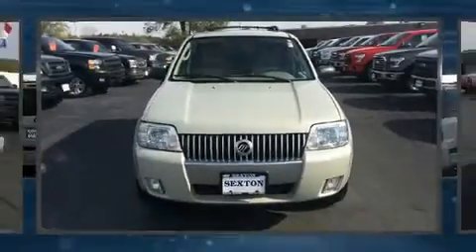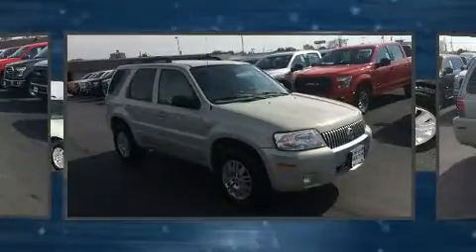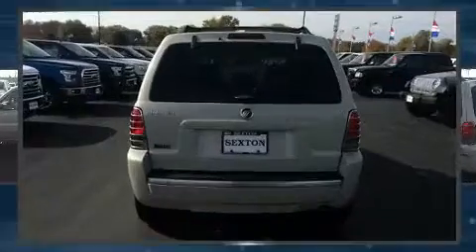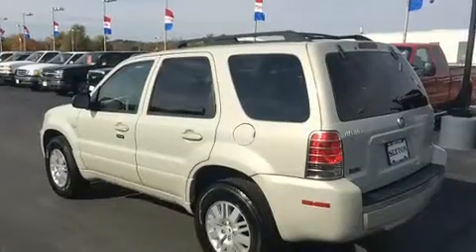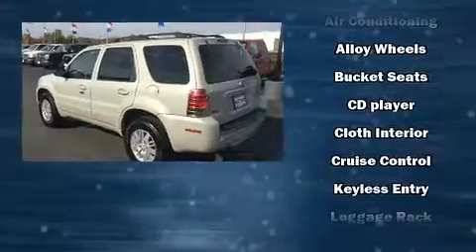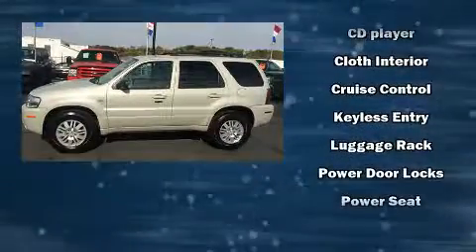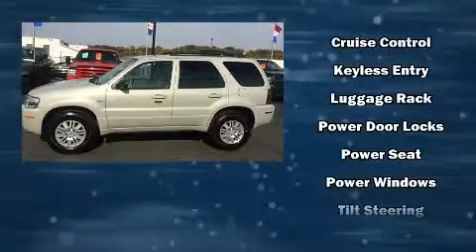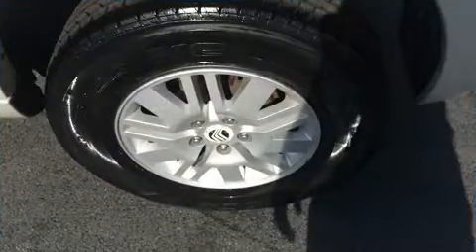2007 Mercury Mariner Luxury in Moline, IL 61265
Sexton Ford
3802 16th Street

Load your family into the 2007 Mercury Mariner. It features an automatic transmission, front-wheel drive, and a 3 liter 6 cylinder engine. It distinguishes itself from the competition with features such as: a rear window wiper, a tachometer, air conditioning, front fog lights, power door mirrors, cruise control, and 1-touch window functionality. Audio features include a CD player with MP3 capability, and 4 speakers, providing excellent sound throughout the cabin. Passenger security is always assured thanks to various safety features, such as: dual front impact airbags, a panic alarm, and ABS brakes. Our aim is to provide our customers with the best prices and service at all times. Please don't hesitate to give us a call.